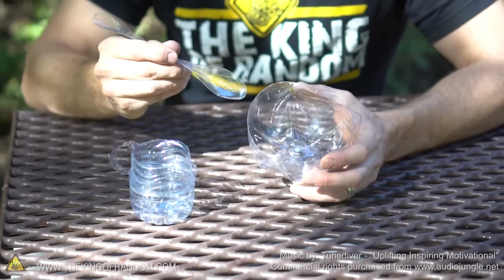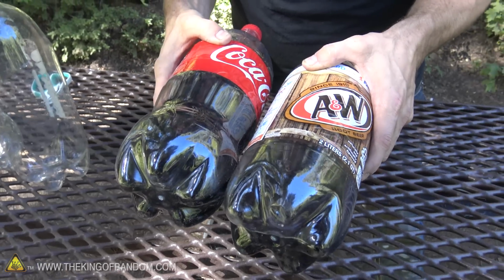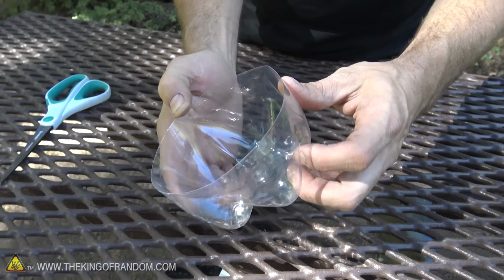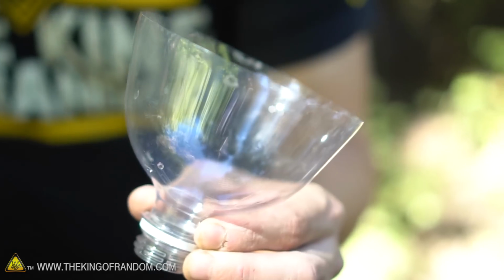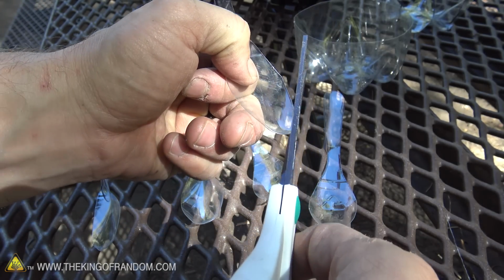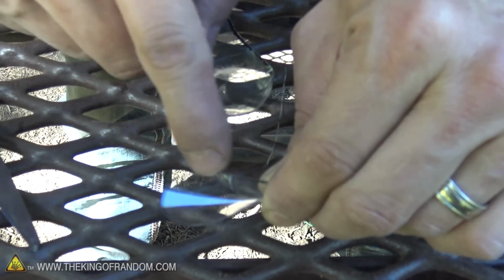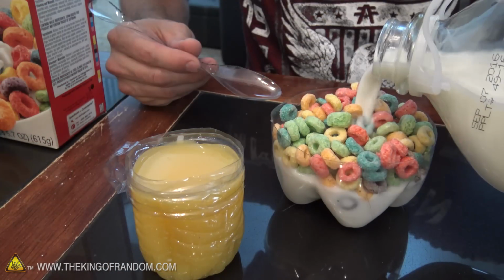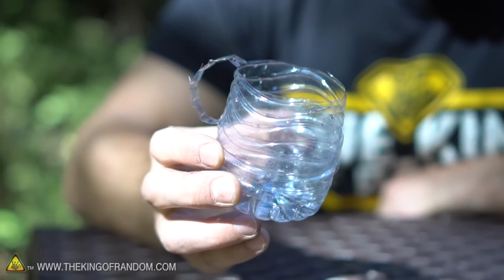Soda Bottle Breakfast Set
How to make spoons, bowls and plastic mugs from junk plastic bottles.  A whole improvised breakfast set for free.

[✓] 2L A&W Root Beer ($13?? What??!)
[✓] 2L Coke ($13?? What??!)

Inspired by: "Survival Hacks"